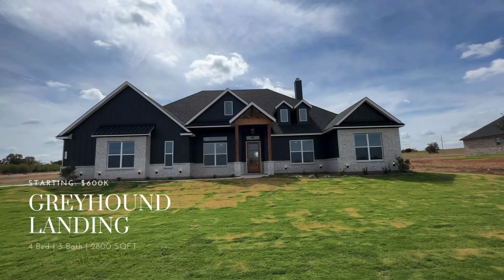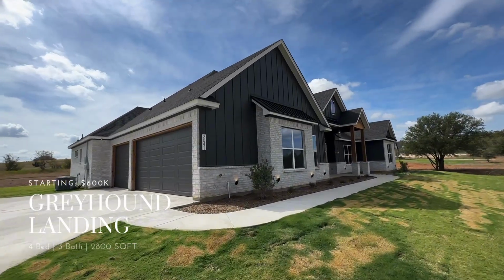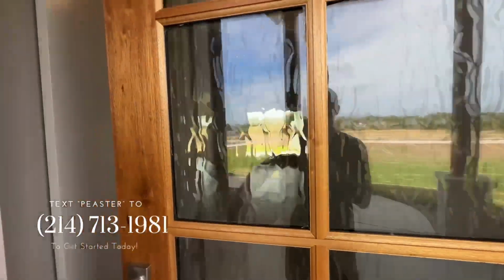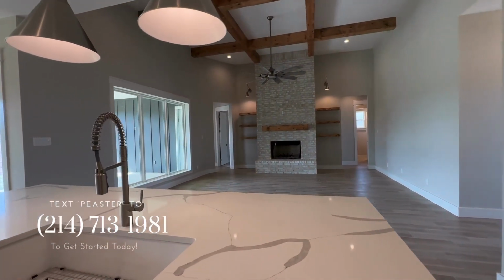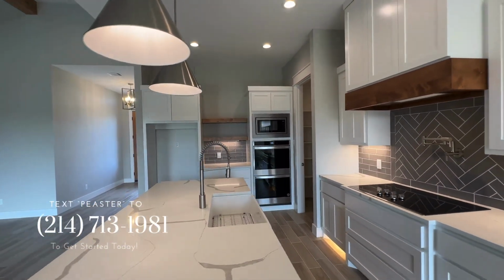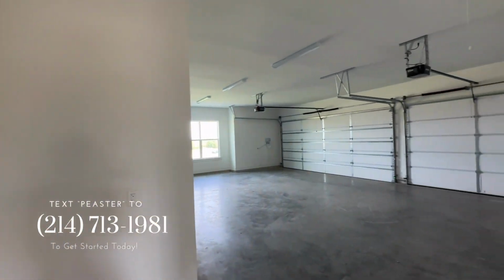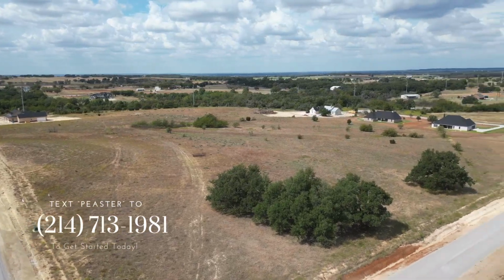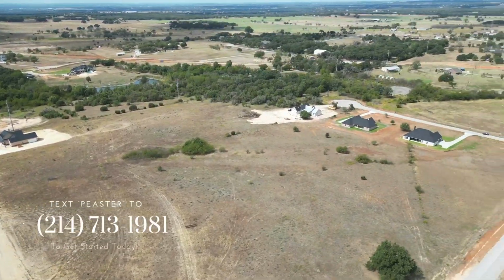Fort Worth Texas New Construction Home Tour on 2 Acres!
Fort Worth Texas New Construction Home | Modern Farmhouse on 2 Acres

COMMUNITY DETAILS:
FULLY CUSTOM HOMES on 2 ACRE LOTS!!!

PRICED FROM:
$500s and UP!

SCHOOL INFO:
Peaster Independent School District

🚨CURRENT BUILDER INCENTIVES 🚨
✅ SPECIAL INTEREST RATES
✅ Closing Cost Assistance IF you use the Builder's Lender
✅ FREE 3rd Party Inspection covered by US!
(Subject to change at ANY TIME)

00:00 - Intro
00:24 - Ariel View of Home
01:12 - Front
02:26 - Front Porch
02:43 - Entering the Home
02:51 - Living Room
03:10 - Kitchen
04:40 - Dinning Room
04:50 - Master Bedroom
05:14 - Master Bathroom
06:07 - Master Closet
06:21 - Laundry Room
06:46 - Headed to Other Rooms
06:55 - Office
07:13 - Bedroom 2
07:37 - Bedroom 3
08:00 - Bathroom 2
08:48 - Bedroom 4
08:58 - Bathroom 3
09:18 - Game Room
09:27 - Backyard & Patio
10:12 - Headed to Garage
10:25 - Garage
11:03 - Ariel View of The Community
11:38 - Contact Us!

🤔Thinking of Moving to North Texas?🤠

If this is your first time to this channel, and you want to know everything about living in North Texas, then subscribe ~ and tap the bell 🔔 for notifications so you can be the first to know about the housing market in North Texas. 🤠

We get calls, text, & emails daily from folks just like you, looking for help on making their move to North Texas & we absolutely love it 😍. Whether you are moving in 9 or 90 days, give us a call ☎️ , send us a text 📲, or send us an email 📧 so we can help you make a smooth move to North Texas!

Are you already living in North Texas & want to sell your home for Top Dollar? Ask for our Free Home Valuation and Analysis 📈
@Realtor.Perez | Matthew Perez | Homes Sold By Matt 🏡